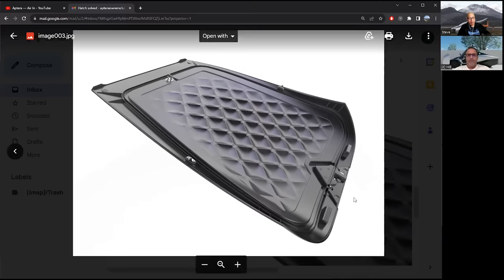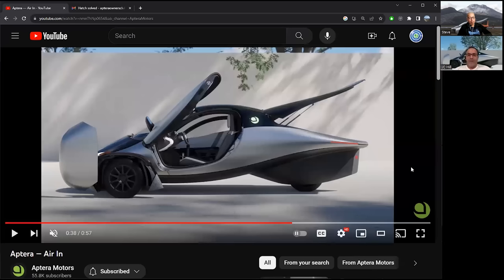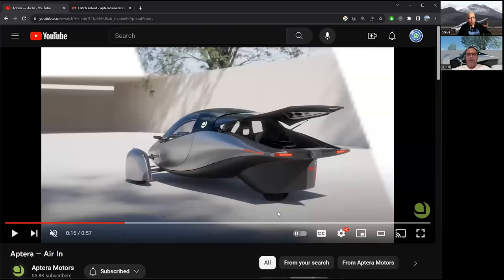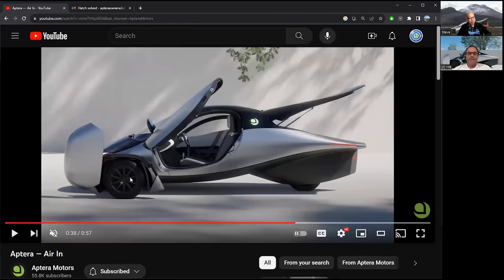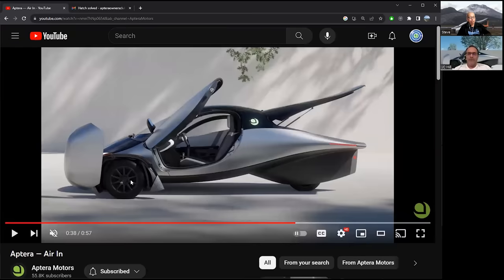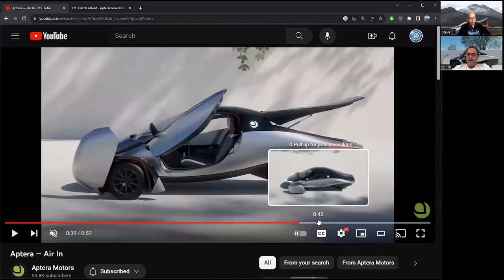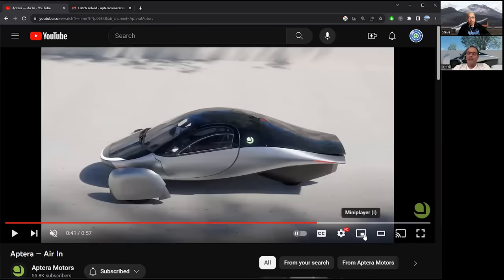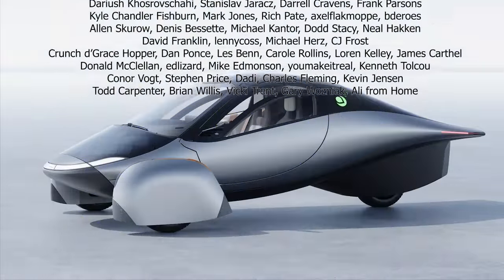The hatch mystery has been solved